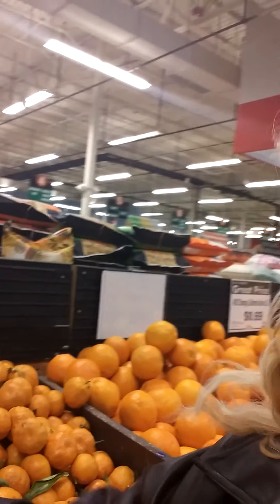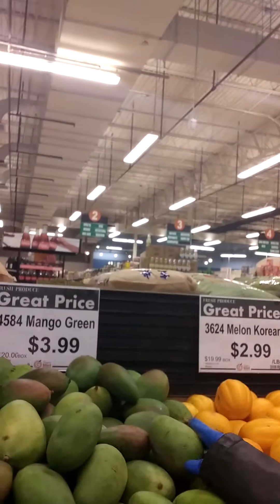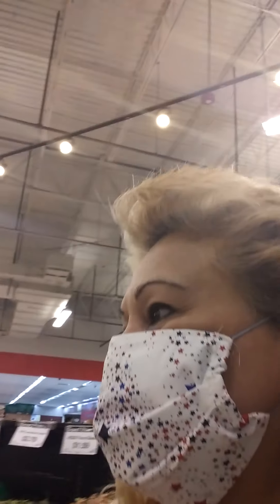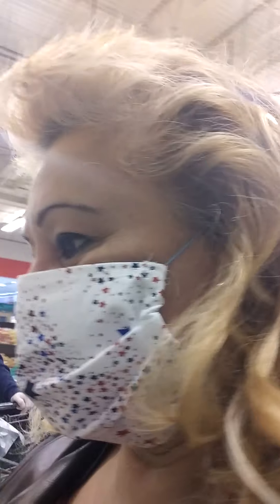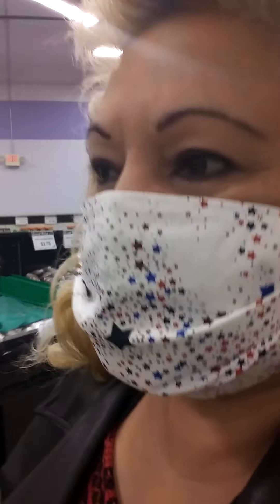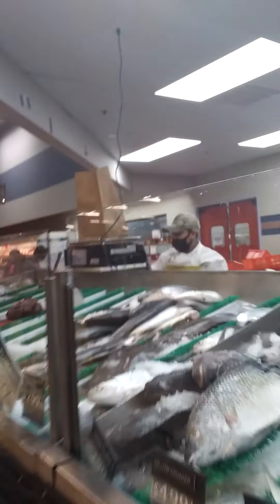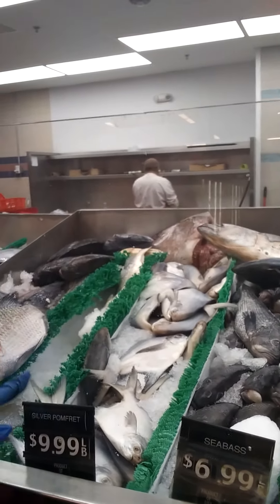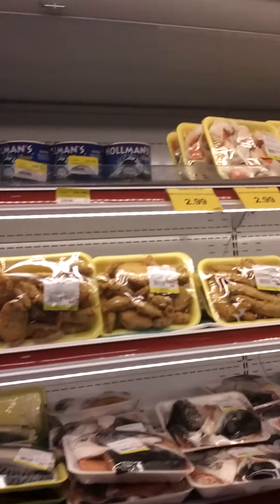Shopping at G Mart asian store in Charlotte nc